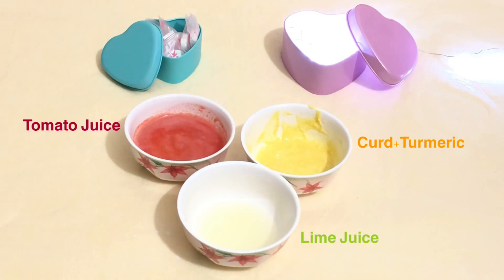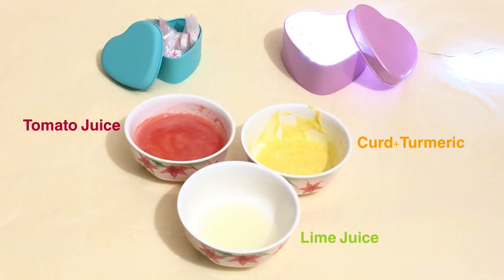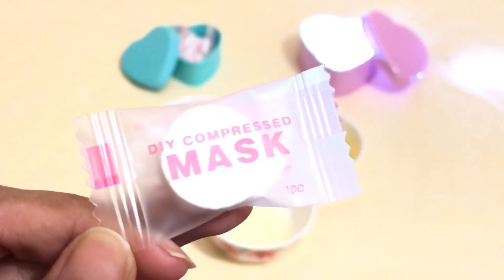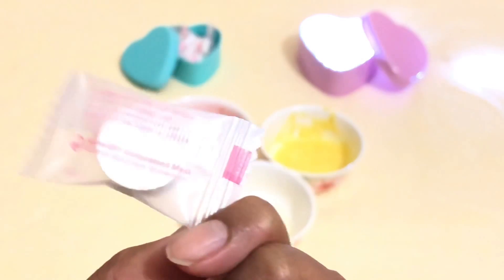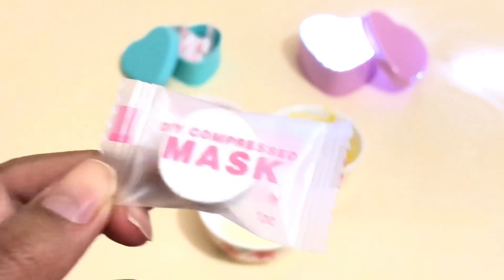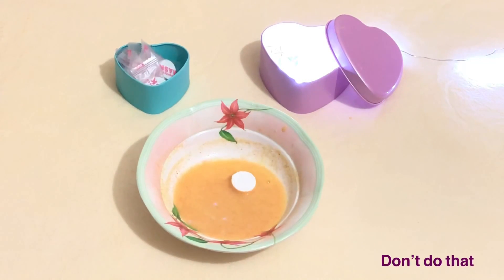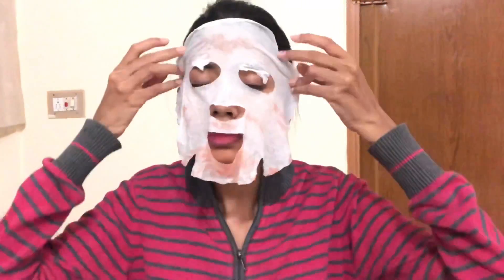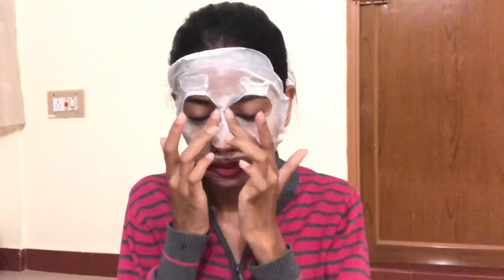How to Remove Tan Instantly|Sheet Mask|Natural Remedy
Hi Lovelies.!! I hope this Video helped you and i hope guy like it.!!! ❤

Compressed Sheet Mask- Out Of Box Facial Paper Compress Mask Set of 24 Pieces

Amba Haldi Powder